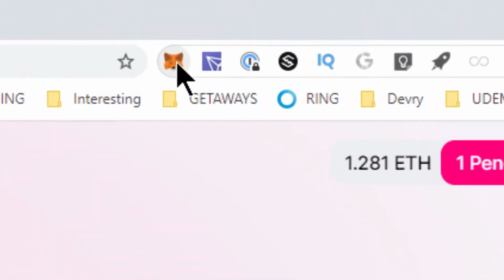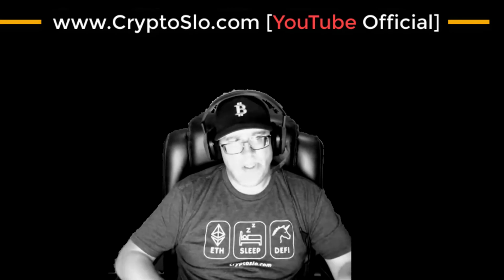Cancel Ethereum Transaction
In this video I will show you how to cancel a pending or stuck Ethereum transaction in your MetaMask Wallet.  Canceling does cost additional gas and there is no guarantee it will cancel but it is definitely worth a try.